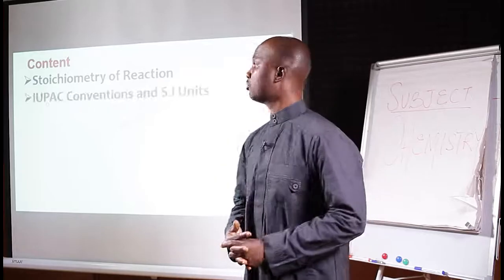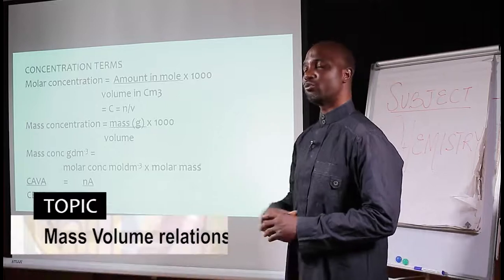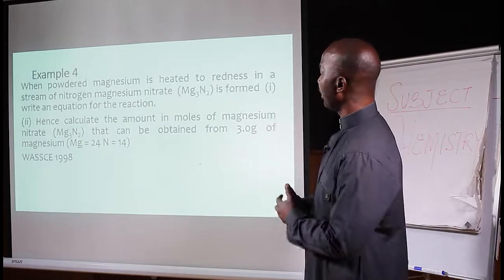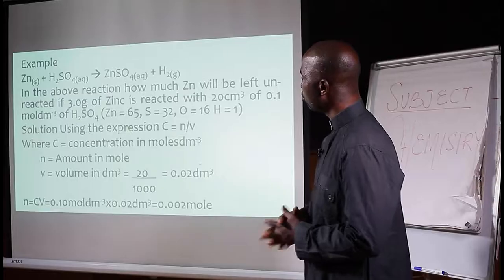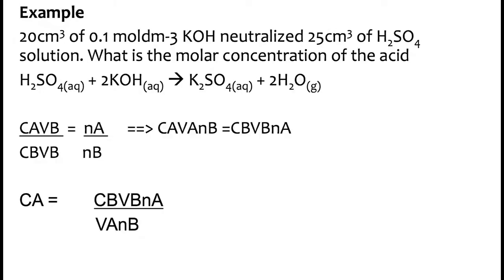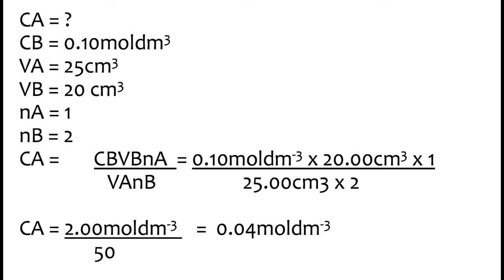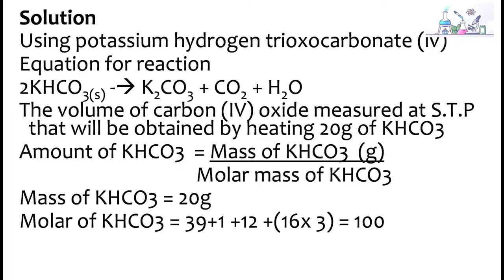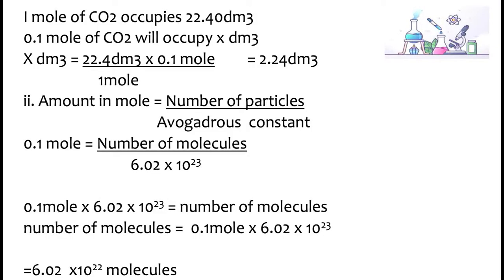Chemistry - Mass Volume Relationship for Chemical Reaction II